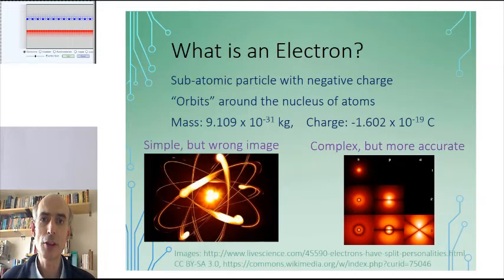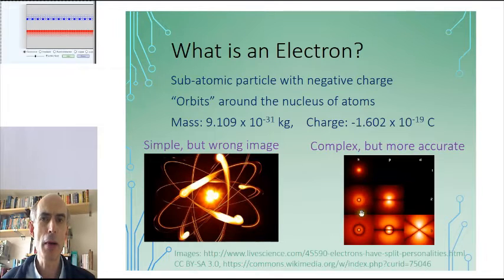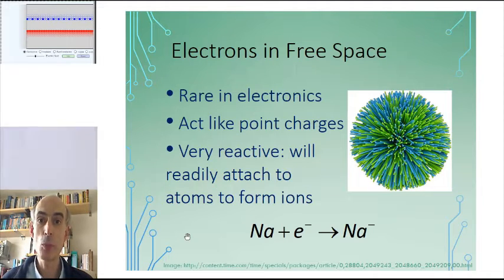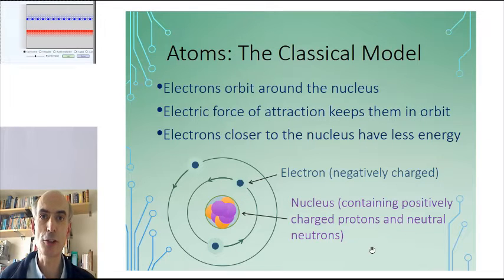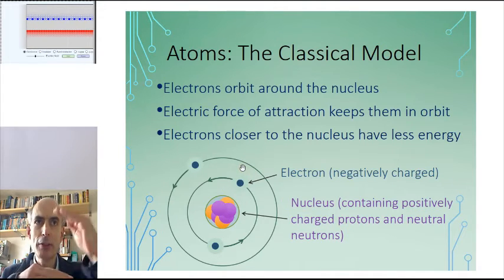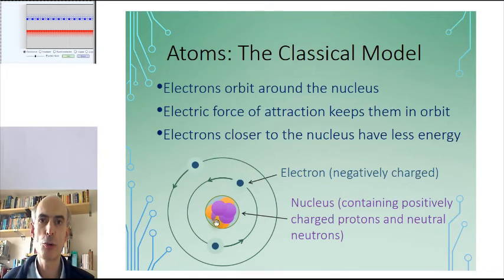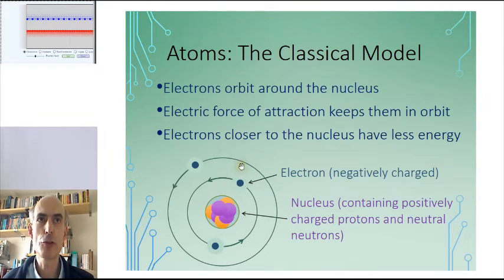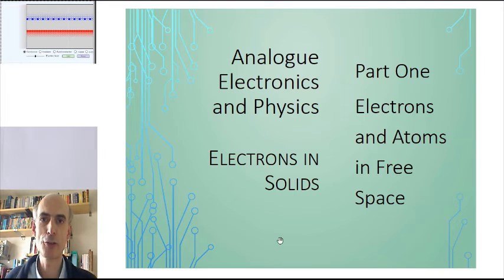Electrons P01 V01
Electrons in free space
(Part one of a series of videos about electrons in solids)